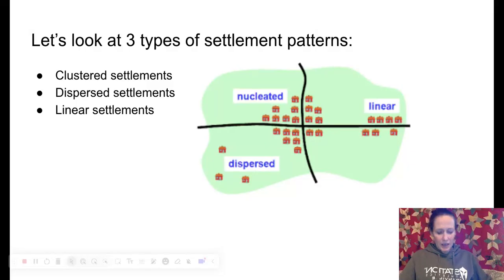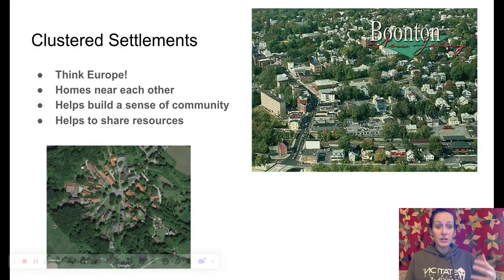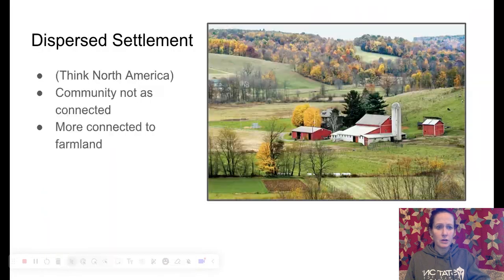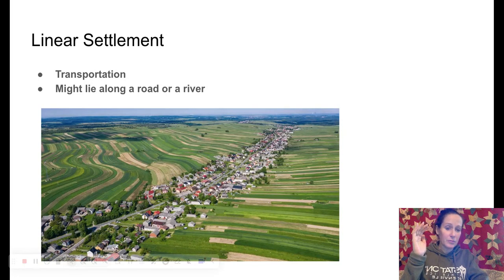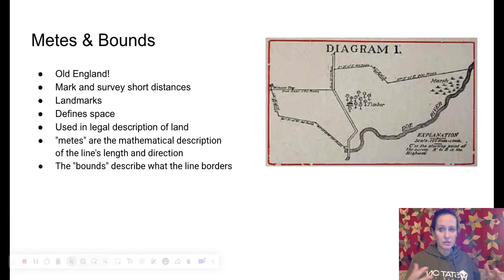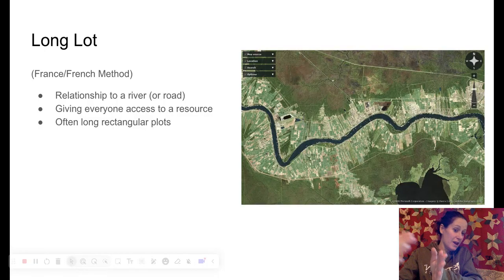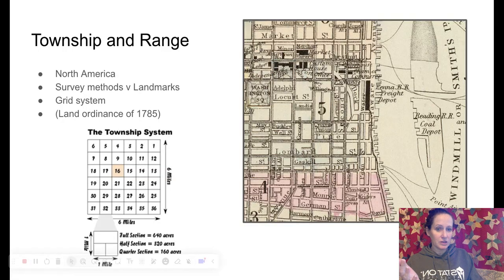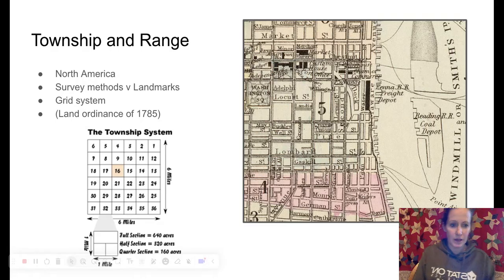Settlement Patterns & Survey Methods: William Penn, John Deere Tractors, and More!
Here's a quick overview of the three main types of settlement patterns, and the 3 main types of survey methods. Not so much current events, but more historical references with a shout out to William Penn and Philadelphia.
This aligns with AP Human Geography Unit 5.2